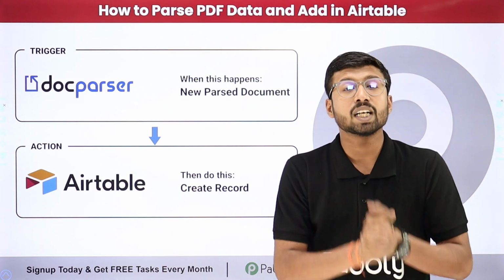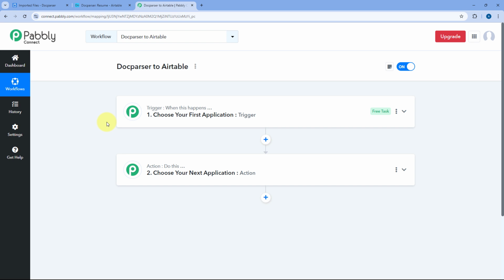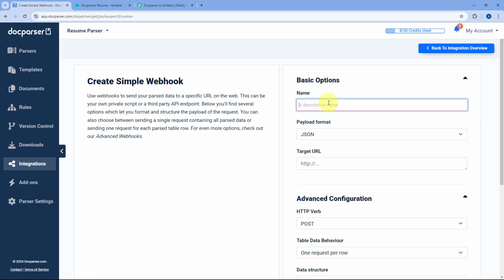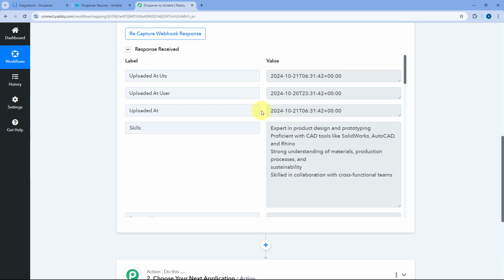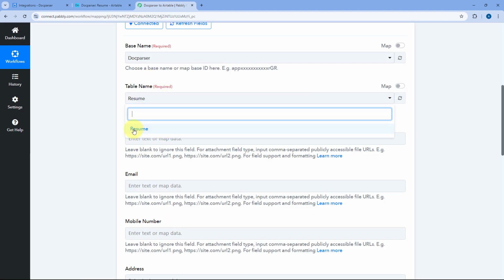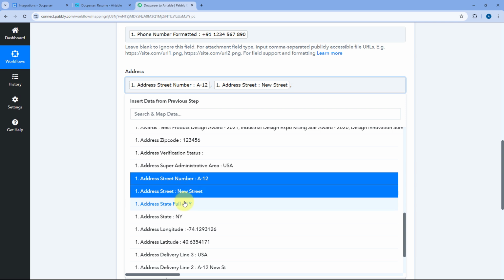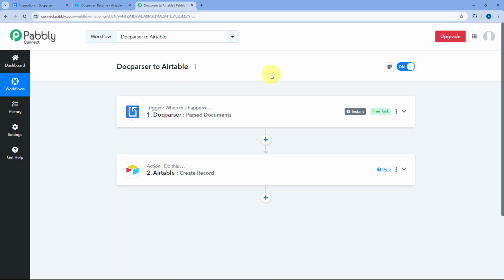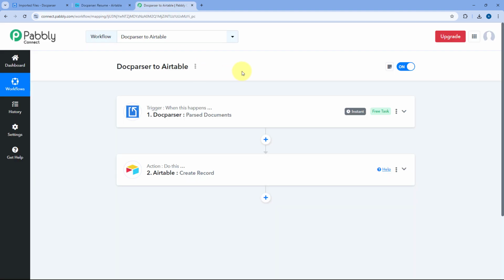How to Parse PDF Data and Add in Airtable | Doc Parser Airtable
In this video tutorial, we'll walk you through the process of parsing PDF data and adding it to Airtable using Doc Parser and Pabbly Connect.

Doc Parser is a powerful tool for extracting data from PDF documents, while Airtable offers a flexible platform for organizing and managing your data. By integrating Doc Parser with Airtable through Pabbly Connect, you can automate the process of extracting specific information from PDFs and seamlessly adding it to your Airtable database.

This step-by-step guide will help you efficiently handle PDF data extraction and organization, saving you time and effort in managing your business information.

Use Case
An organization collects event registrations through PDF forms. Parsing these PDFs into Google Sheets allows them to maintain an organized list of attendees, track payments, and send follow-up communications.

Benefits of Pabbly Connect:

1. Automation: Save time, money, and resources by automating tasks.

2. Integration: Connect various web services to create efficient workflows.

3. Security: Enjoy industry-standard security for your data.

4. Scalability: Easily add new applications and services to your workflow.

5. Cost-effective: Choose from plans suitable for different business sizes, with no charges for internal tasks.